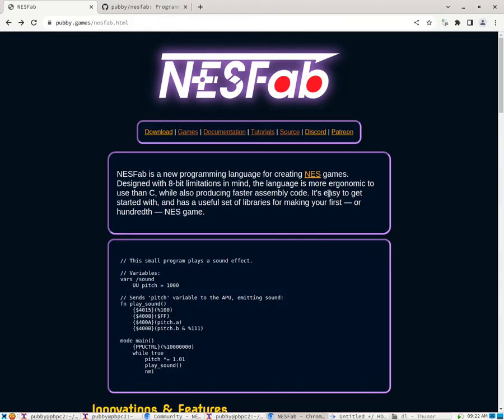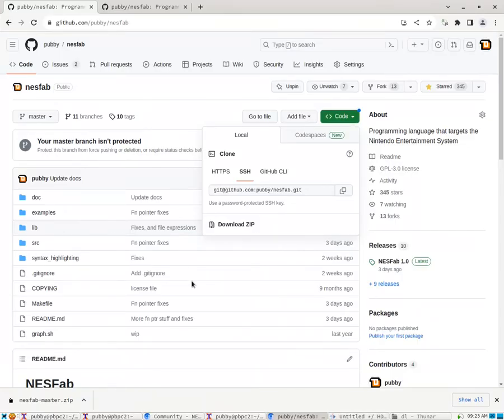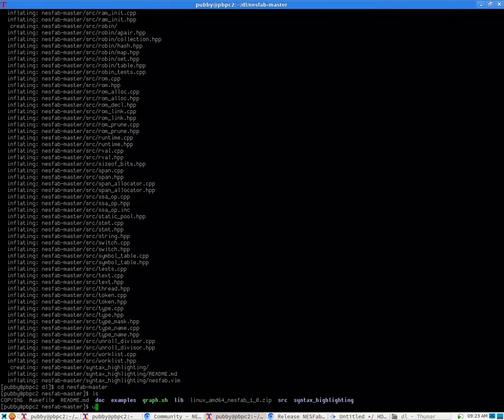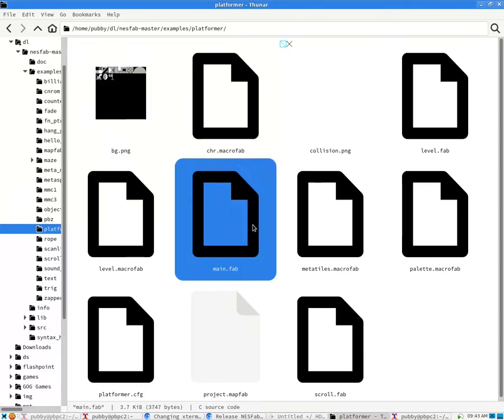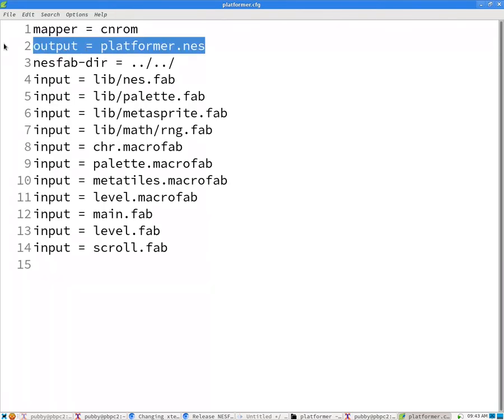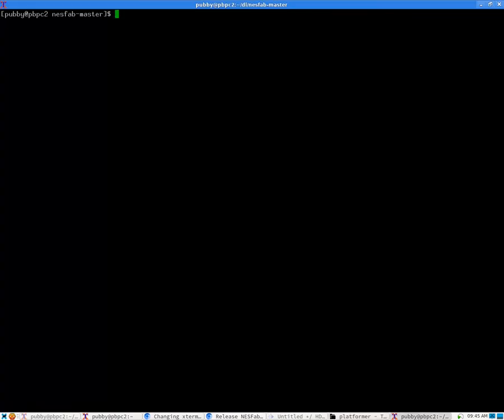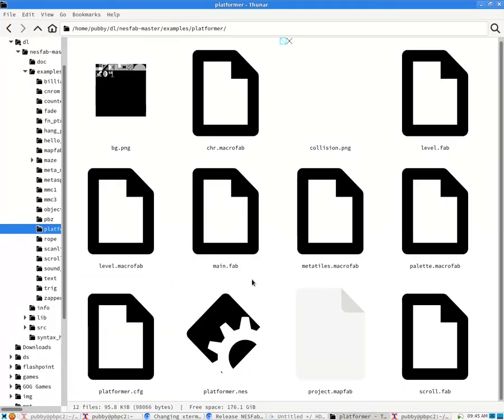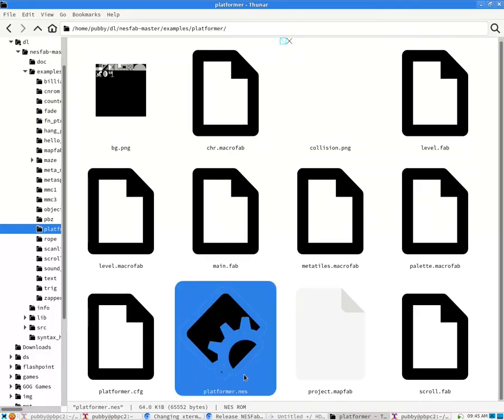How to install NESFab